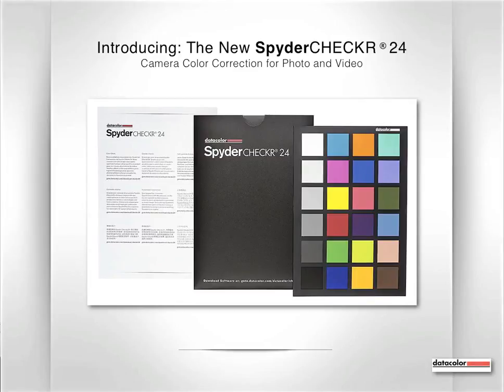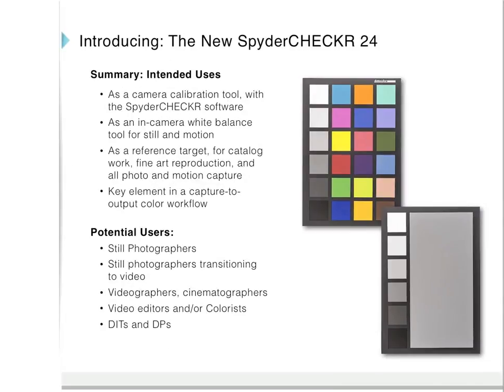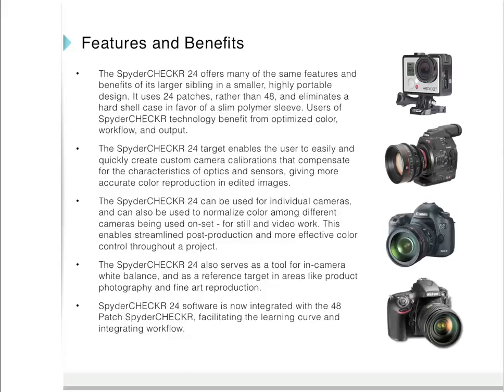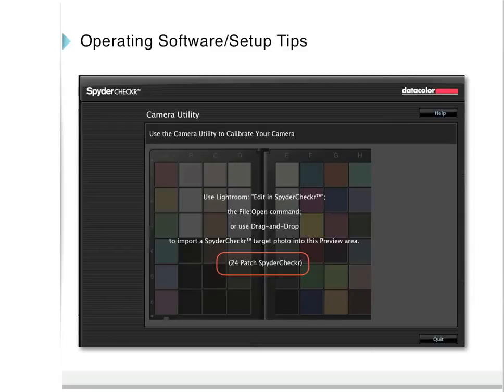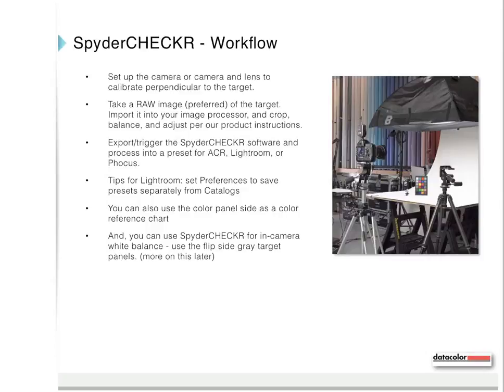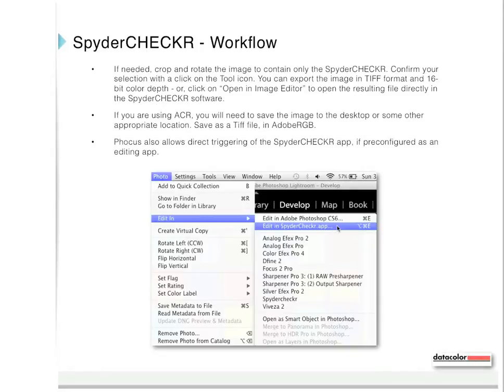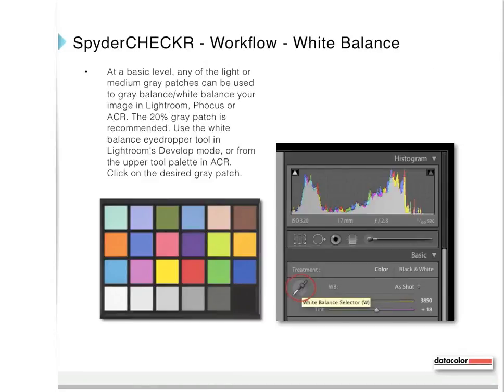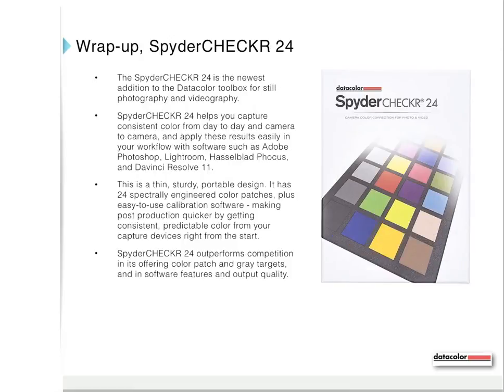Datacolor SpyderCHECKR 24 инструкция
Шкала Datacolor Spydercheckr 24 предлагает высокую точность полноразмерной цветовой шкалы с тщательно подобранными под необходимый спектр отражения цветовыми полями, в тонком, портативном, недорогом варианте, предназначенным как для фото, так и для видео. На обратной стороне Spydercheckr 24 находятся серые карта и шкала, позволяющие настраивать баланс белого и экспозицию как прямо в камере, так и при пост-процессинге. А «цветная» сторона позволяет пользователям производить автоматическую цветокоррекцию в Adobe® Photoshop® ACR, Adobe® Lightroom®, Hasselblad Phocus, и Blackmagic DaVinci Resolve.

Три основных сферы применения Spydercheckr 24:

    Инструмент для калибровки камеры при помощи нового программного обеспечения Spydercheckr
    Для построения баланса белого средствами камеры, как фото, так и видео
    В качестве цветового эталона, для каталогизации, репродукций произведений искусства, и фотографий и видео